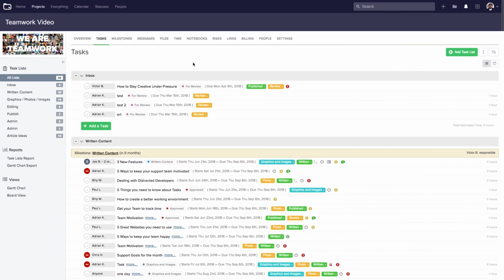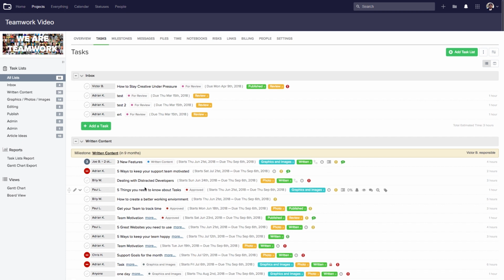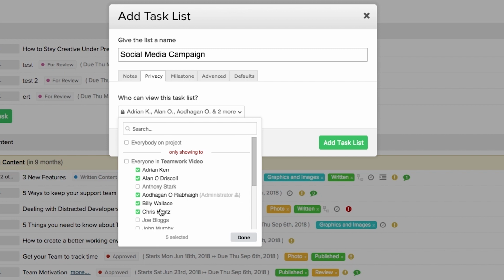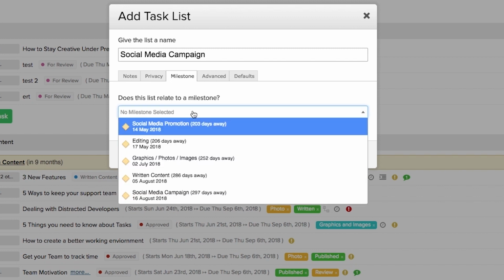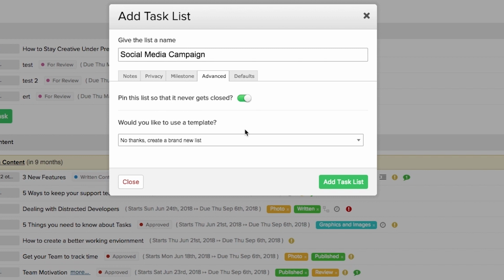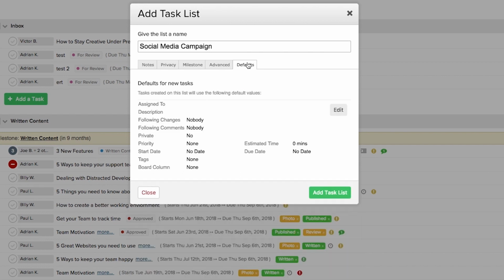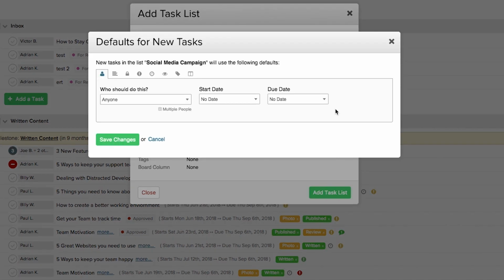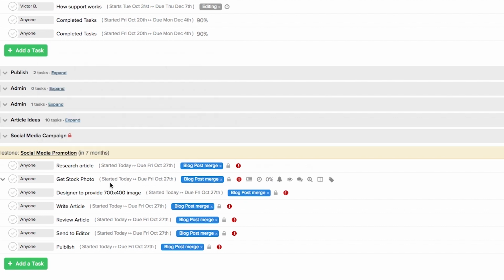Teamwork.com - Adding A Task List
Teamwork.com is project management software for people who want to own the big picture — giving you everything you need to collaborate effectively, hit deadlines, and achieve high performance results.

Don’t have Teamwork.com yet? Sign up for a free 30 day trial